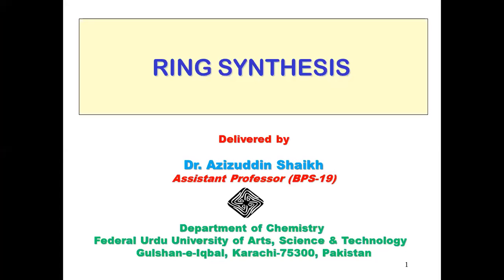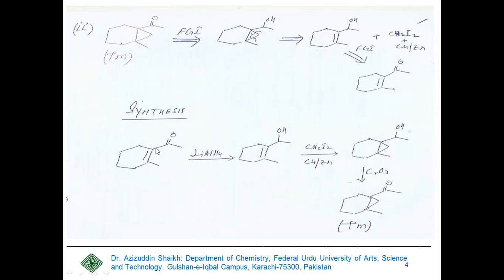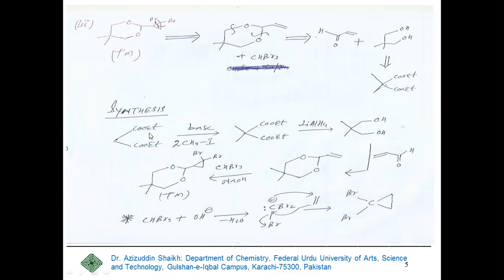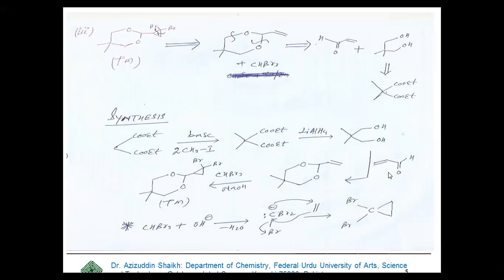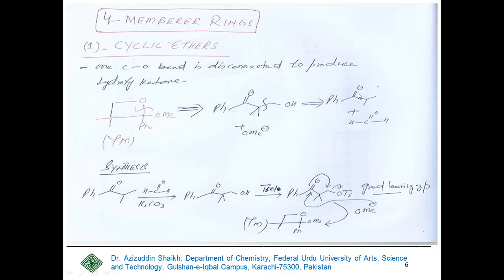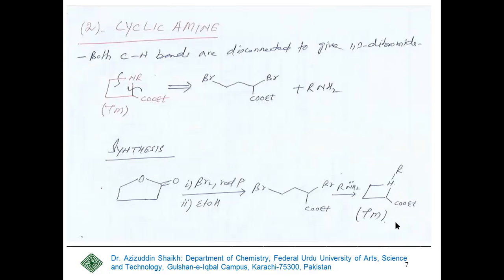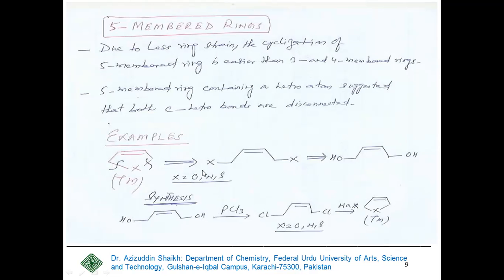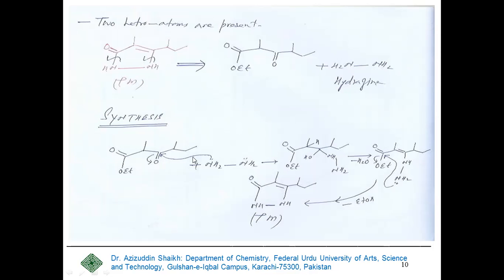Dr. Azizuddin Shaikh's Lecture-14 on 4-membered rings and 5-membered rings for BS-VIII/MSc-IV (Chem)